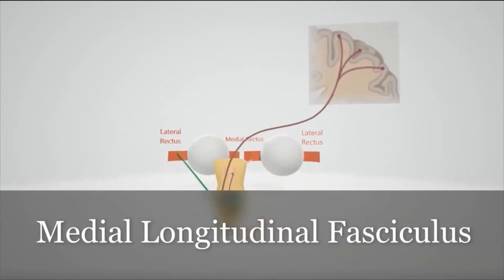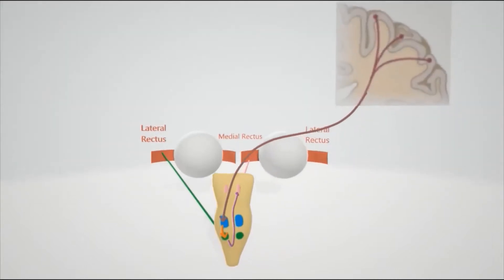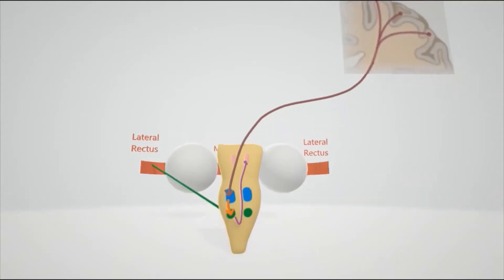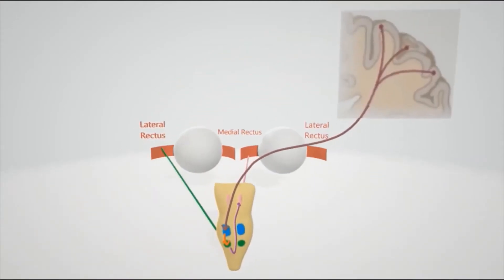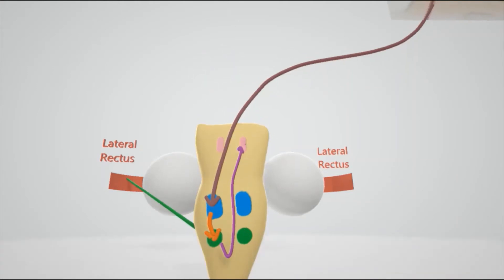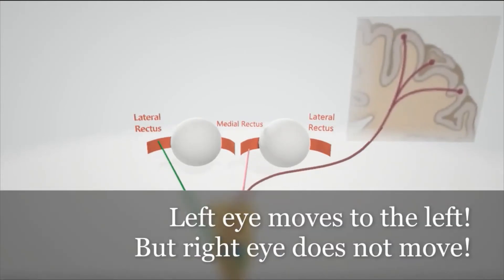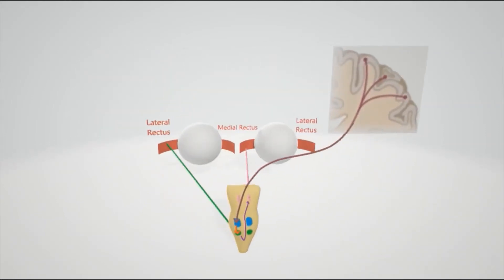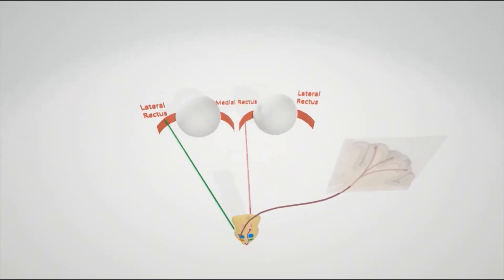Medial Longitudinal Fasciculus Syndrome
Learn about the Medial Longitudinal Fasciculus as well as Internuclear Opthalmoplegia (MLF Syndrome) in this fun and memorable video!